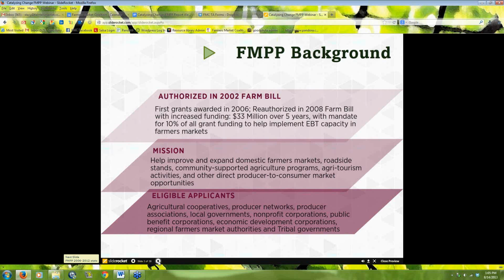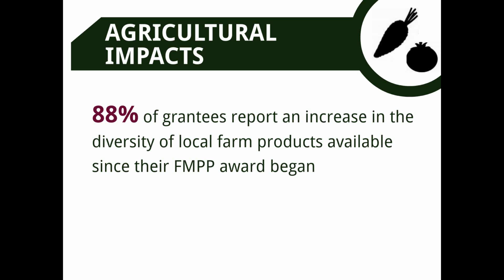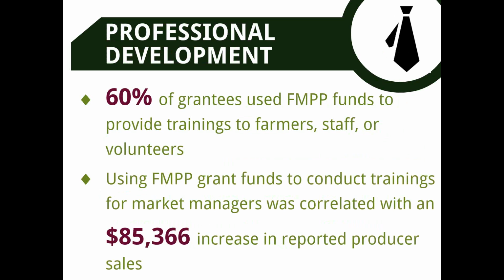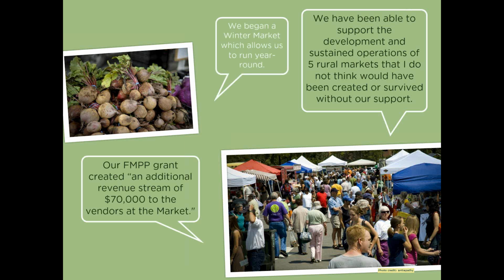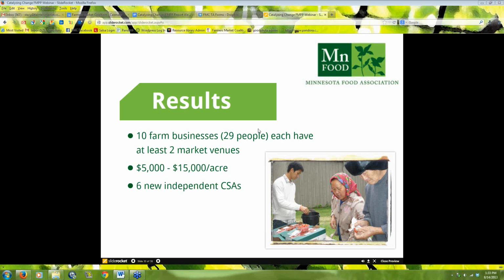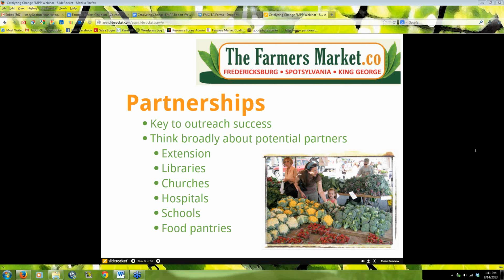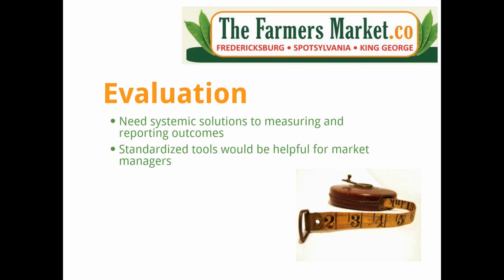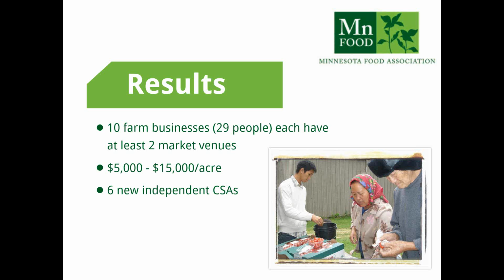Catalyzing Change: What can we learn from FMPP s activities and impacts?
What role does USDA's Farmers Market Promotion Program (FMPP) play in growing stronger, healthier, more innovative and inclusive food systems? Last fall, FMC embarked on an evaluation to assess the impacts of FMPP since its inception in 2006, with more than 200 organizations responding to a survey of grantees. Stacy Miller, director of the research project, shares highlights from FMC and Market Umbrella's recently published report and case studies. This webinar features a review of grant impacts on agriculture, food access, professional development, and organizational capacity as well as general recommendations beyond FMPP. Past grantees also efforts to make most efficient use of grant funds and evaluate community outcomes specific to their project goals.

About the presenters:

Stacy Miller, Project Director of the Farmers Market Coalition, will present an overview of the research and highlight significant findings from the report

Glen Hill, Executive Director of the Minnesota Food Association, offers insights from his 2009 FMPP project supporting organic farmer training and mentoring, which helps immigrant and refugee growers create markets directly, forging a viable marketing portfolio.

Elizabeth Borst, Manager of the Spotsylvania Farmers Market, explains the successes and lessons learned from a 2011 FMPP project that created The Farmers Market.co, a regional collaboration to create a uniform EBT scrip system for four markets in Virginia.
You can watch our webinars and access webinar resources on our

What role does USDA's Farmers Market Promotion Program (FMPP) play in growing stronger, healthier, more innovative and inclusive food systems? Last fall, FMC embarked on an evaluation to assess the impacts of FMPP since its inception in 2006, with more than 200 organizations responding to a survey of grantees. Stacy Miller, director of the research project, will join us August 14th to share highlights from FMC and Market Umbrella's recently published report and case studies. This webinar will feature a review of grant impacts on agriculture, food access, professional development, and organizational capacity as well as general recommendations beyond FMPP. Additionally, past grantees will share their lessons learned and be available to answer questions about their projects and efforts to make most efficient use of grant funds and evaluate community outcomes specific to their project goals.

Glen Hill, Executive Director of the Minnesota Food Association, will offer insights from his 2009 FMPP project supporting organic farmer training and mentoring, which helps immigrant and refugee growers create markets directly, forging a viable marketing portfolio

Elizabeth Borst, Manager of the Spotsylvania Farmers Market, will explain the successes and lessons learned from a 2011 FMPP project that created The Farmers Market.co, a regional collaboration to create a uniform EBT scrip system for four markets in Virginia